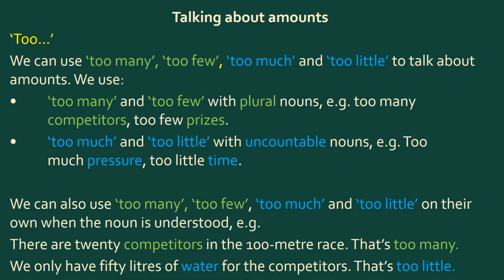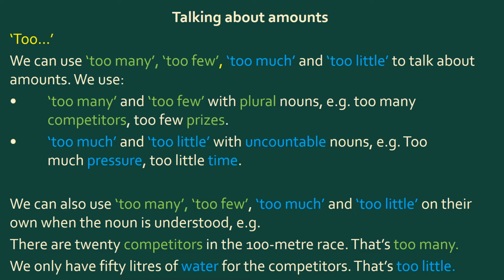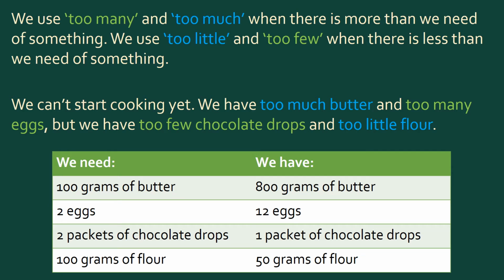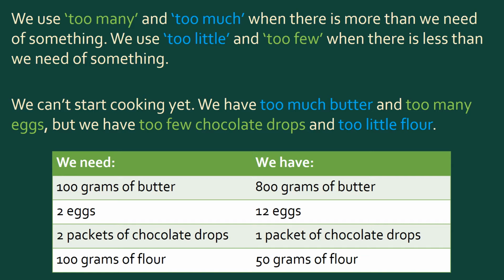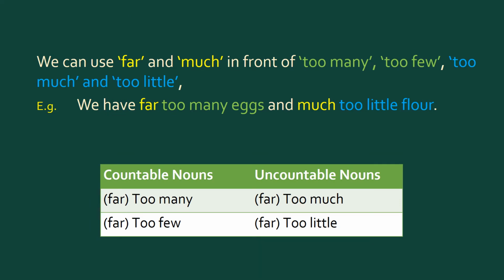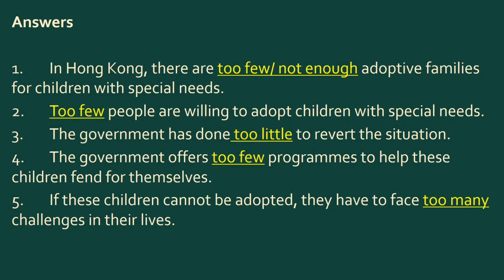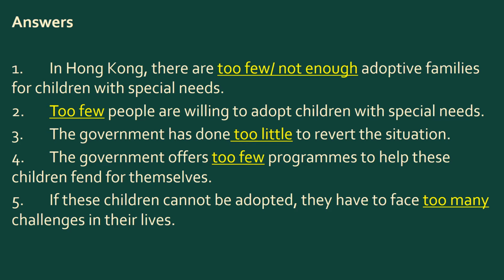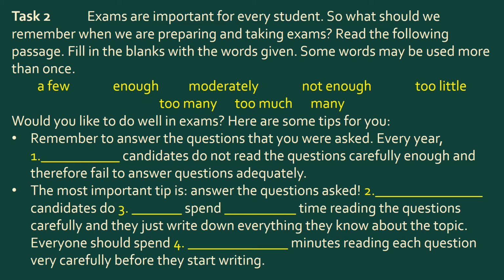中二英文_上學期_Comparison（比較）_Too little